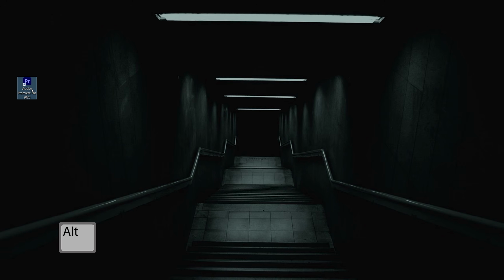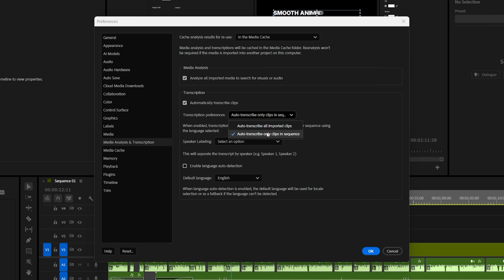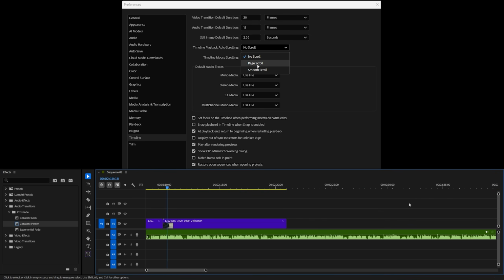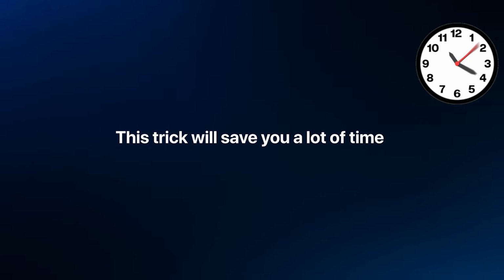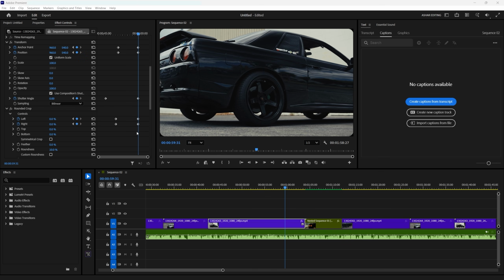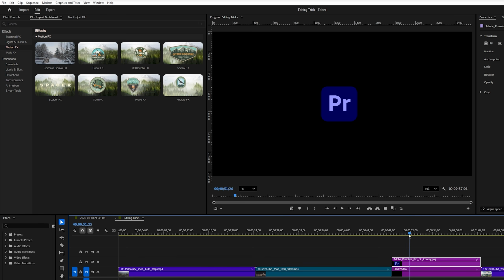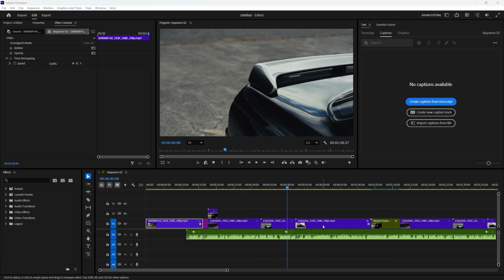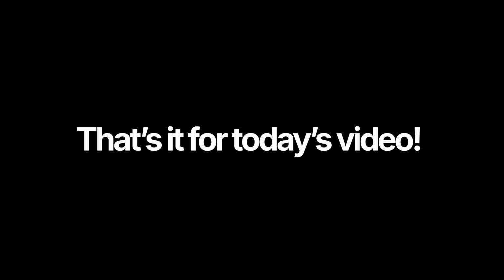11 Premiere Pro Essential Tips & Tricks Every Video Editor Must Know in 2026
📌 All in One Mega Editing Bundle (80%OFF)

If you want to take your editing skills to the next level, you can check out my Presets Pack.

Discover 11 powerful Adobe Premiere Pro editing tricks that every video editor should know in 2026!  In this video, I’ll show you the best Premiere Pro tips, hidden editing hacks, smooth transitions, and cinematic techniques to make your videos look professional and edit faster like a pro. Perfect for YouTube creators, reels, shorts, TikTok edits, and content creators.